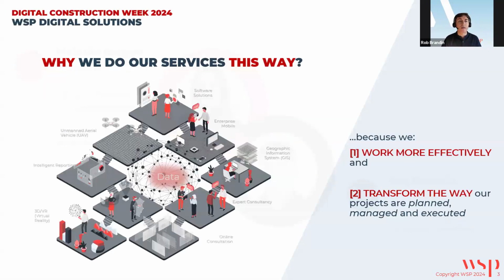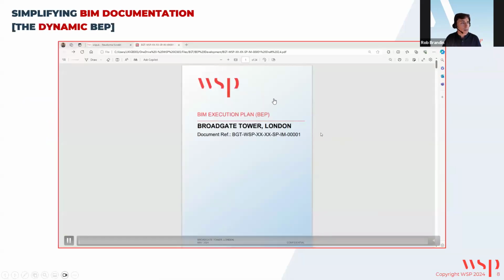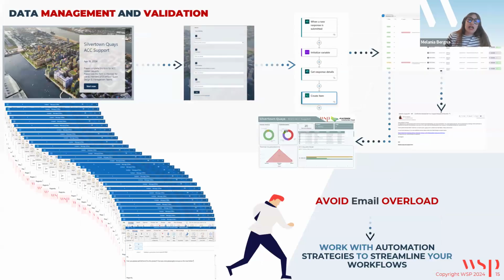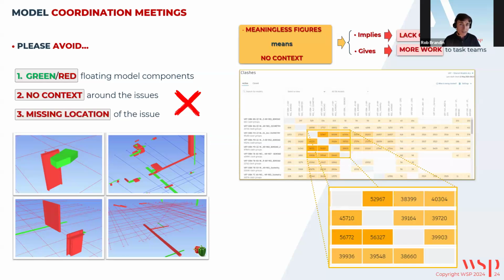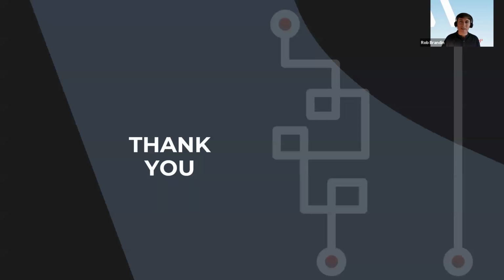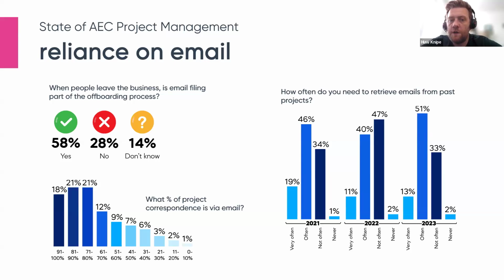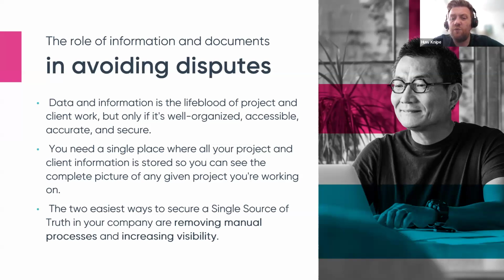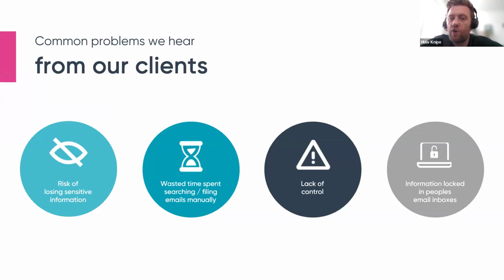Clarity over clutter - why information management must be reconsidered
Tired of clunky digital construction workflows?  This webinar  reveals how WSP's Rob Brandin & Melania Bergna use "less is more" to eliminate data redundancy & streamline processes. Plus, learn email management secrets from Ideagen Mail Manager's Huw Knipe on how to conquer information overload!